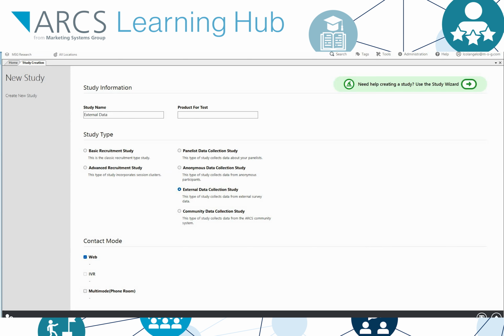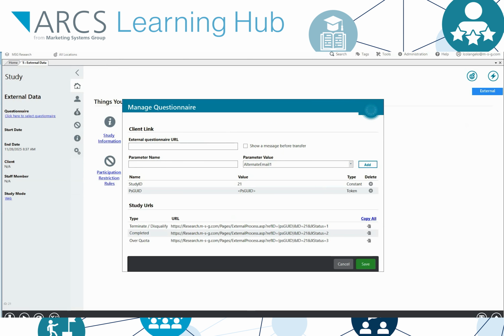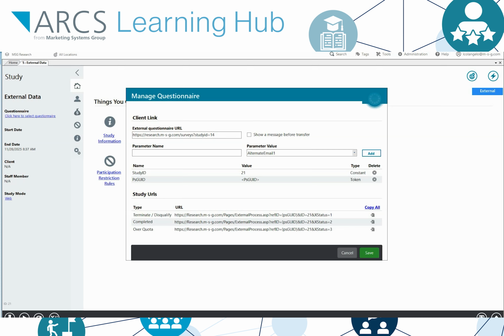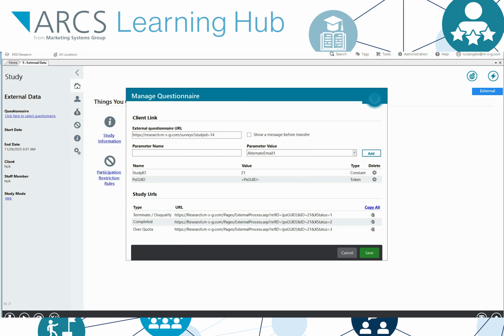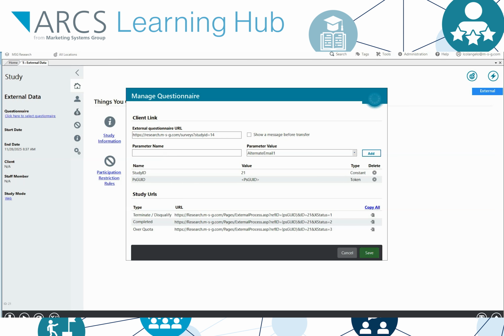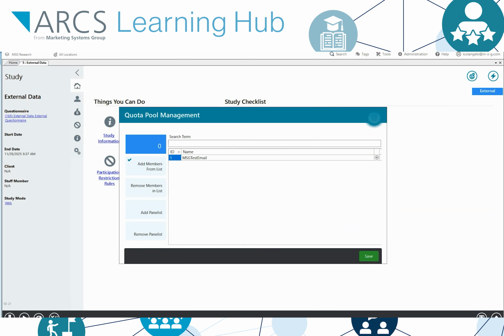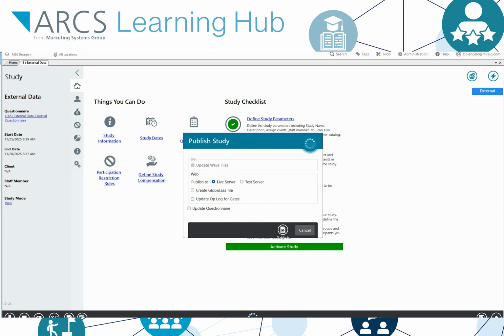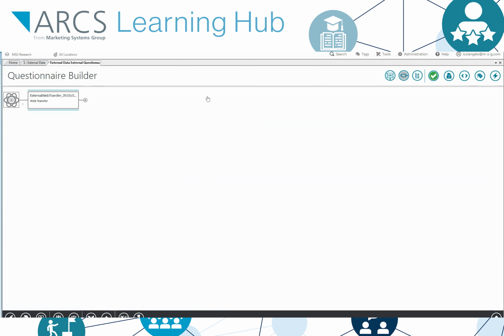Transferring Participants to Another Survey Platform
Learn how to transfer participants to a survey outside of ARCS.